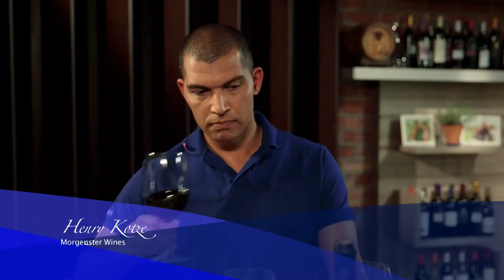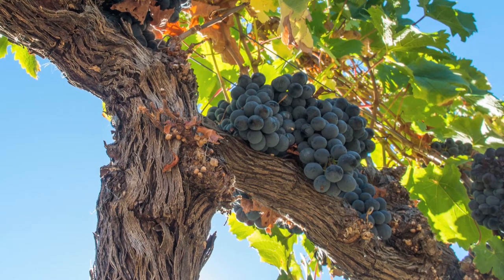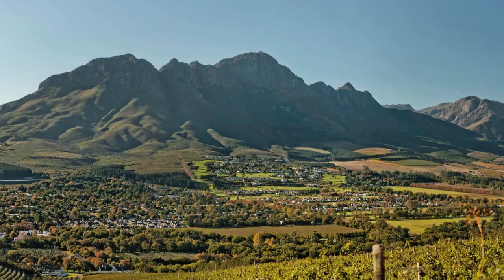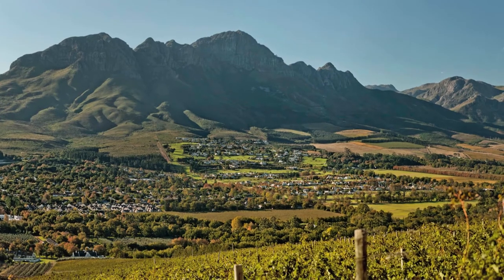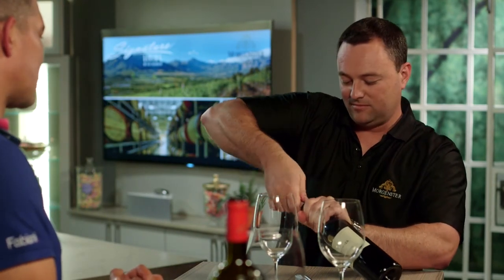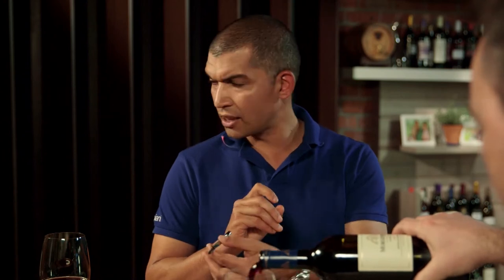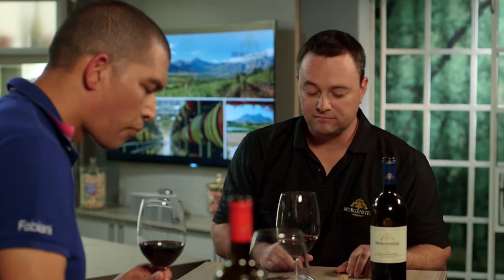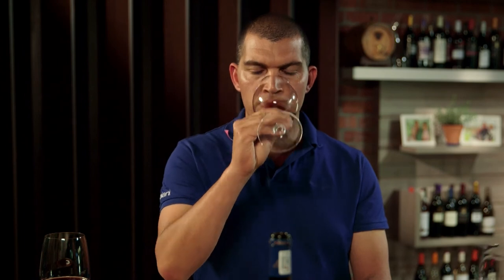Morgenster Wines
Morgenster wine and olive estate, founded in 1711, is in Somerset West near Cape Town in one of the most beautiful areas of the Western Cape wine lands. It specialises in exceptional, well-aged red wines, and its cellar offers vintages dating back to 1999. It is also home to one of the world’s best extra virgin olive oils, as well as delicious olives.